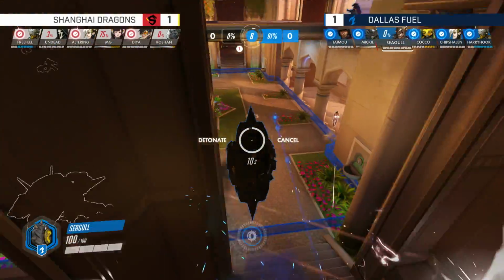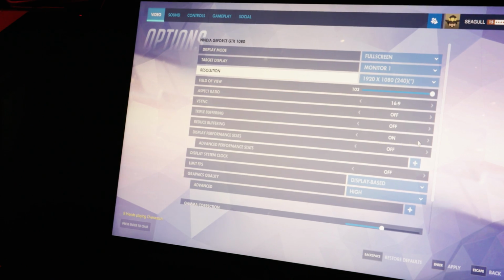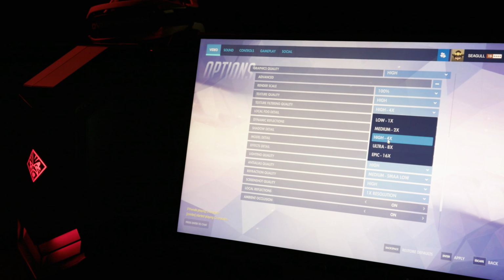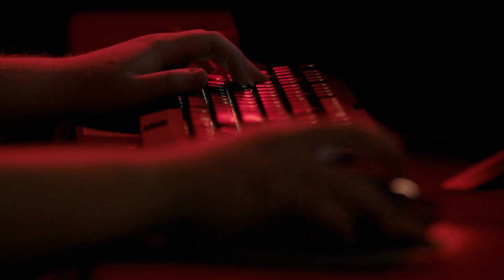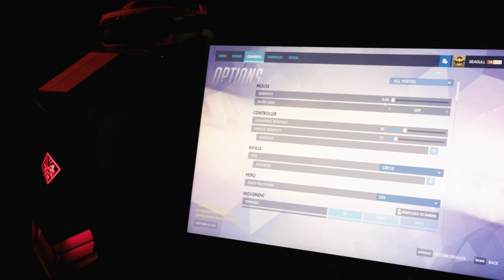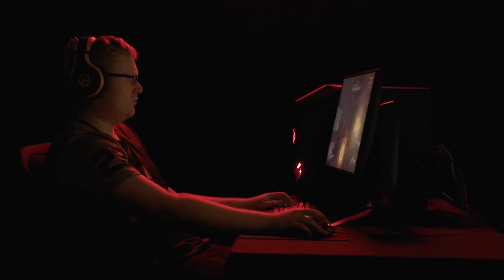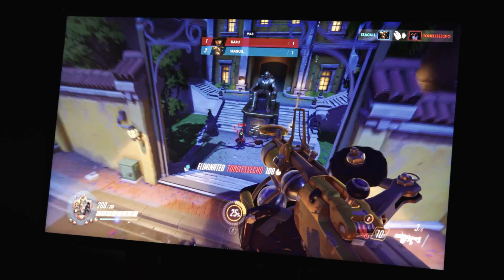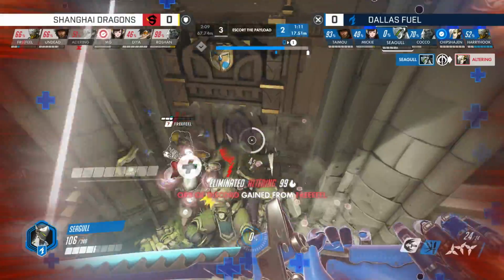Game/Set with Seagull pt. 1 | Overwatch League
Seagull breaks down his settings as a pro with the Dallas Fuel and as a streamer.